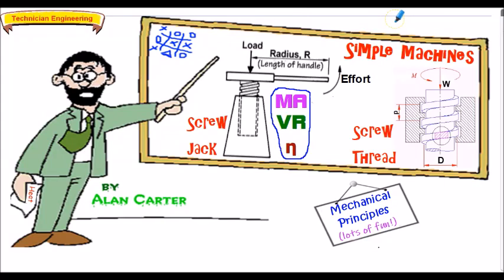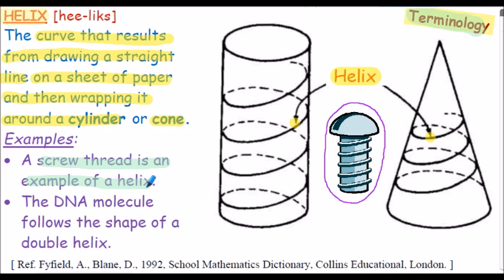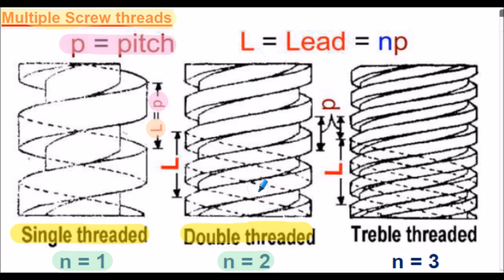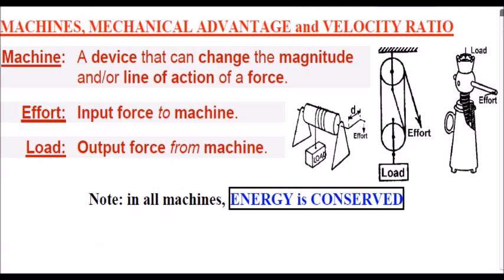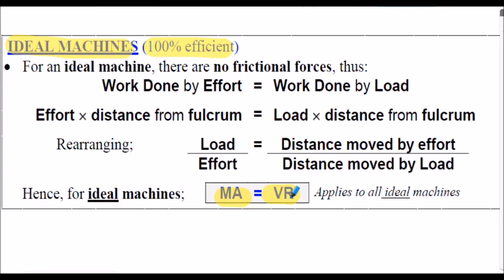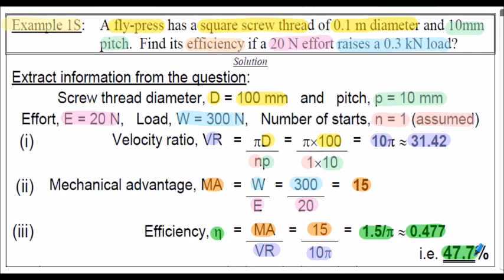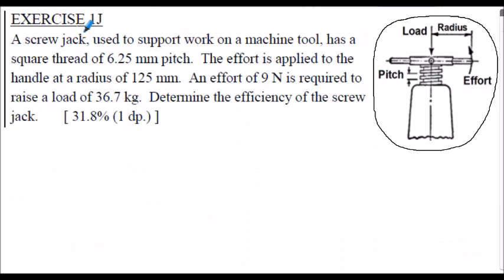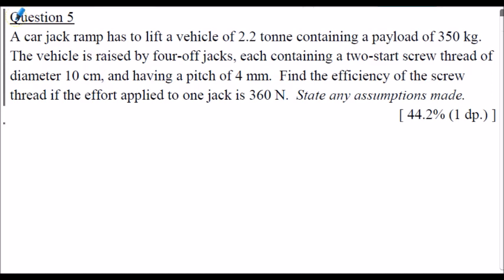Simple Machines - Screw Threads & Screw Jacks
This lecture video calculates the mechanical advantage (MA), the velocity ratio (VR) and the efficiency of both screw threads and screw jacks.